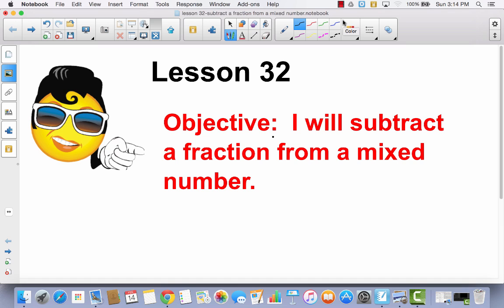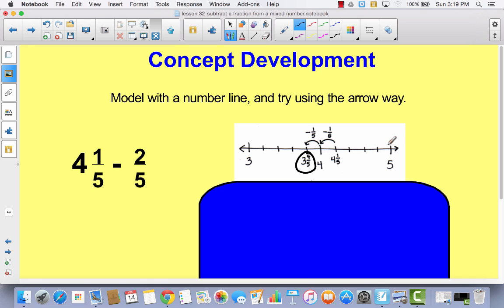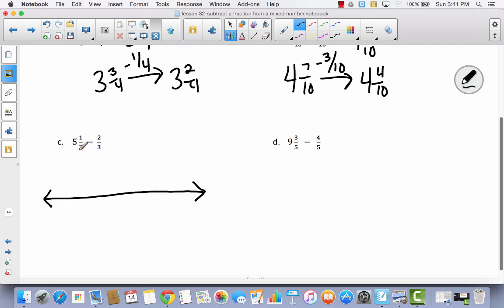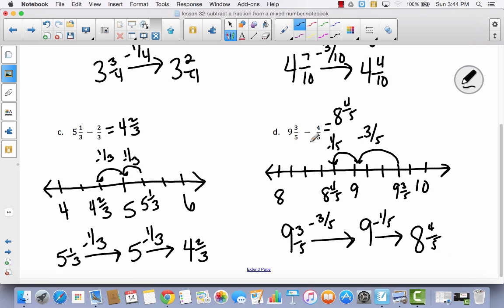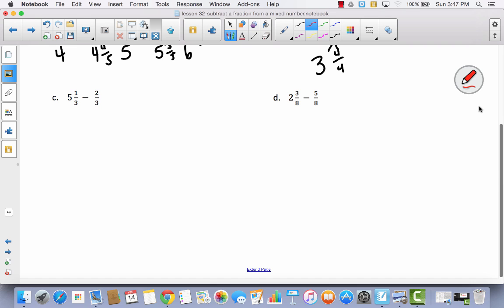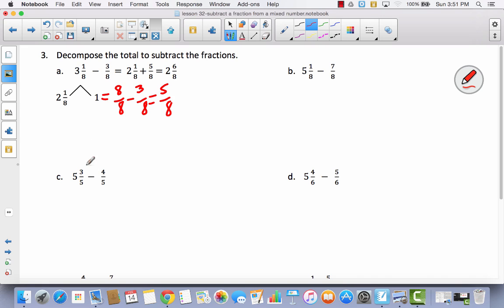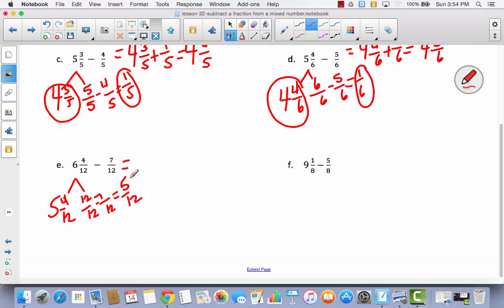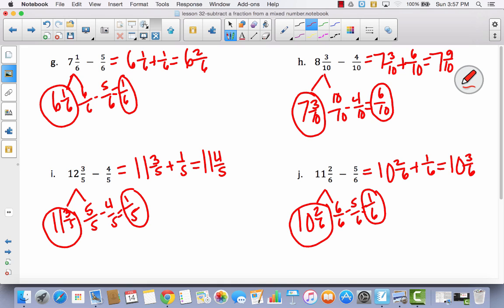Lesson 32 subtract a fraction from a mixed number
subtract a fraction from a mixed number